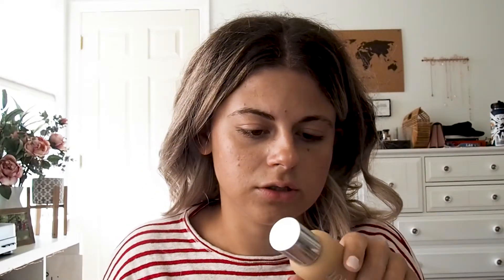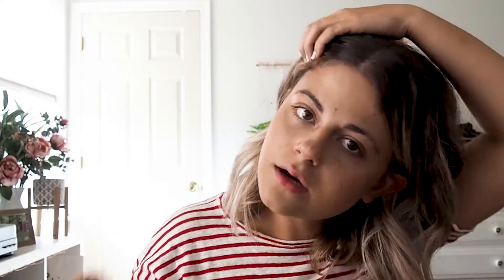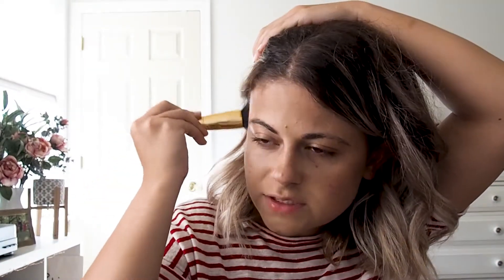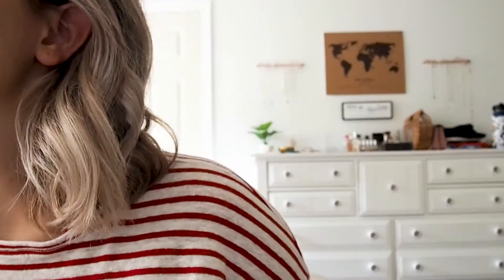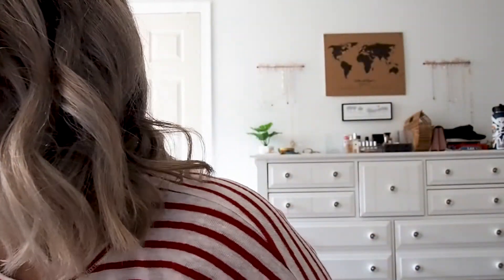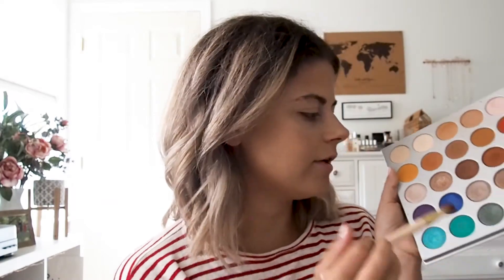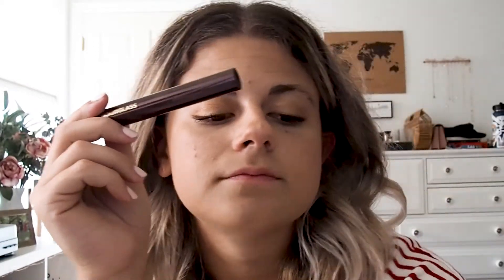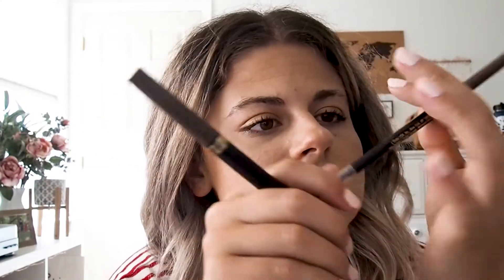Get Ready With Me and An Update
My favorite go to summer, glowy make-up look as the season comes to an end.  But let's be real, I'll be wearing this long past summer!  I am so happy that I am redoing this whole YouTube thing on my own terms.  I can't wait to create and share with you all!

Products Mentioned:
Clarisonic Mia 2 Facial Cleansing Brush ($170)
Tata Harper Clarifying Cleanser ($68)
Drunk Elephant Lala Retro Whipped Cream ($60)
Supergoop! Unseen Sunscreen Broad Spectrum SPF 40 ($32)
L'Oreal True Match Lumi Natural Glow Enhancer 903 ($15)
Dior BACKSTAGE Face and Body Foundation 2WO ($40)
RMS Beauty Un Cover-Up Concealer/Foundation 22 ($36)
NARS Soft Matte Complete Concealer ($30)
Glossier Stretch Concealer ($18)
Chanel Soleil Tan De Chanel Bronzing Makeup Base ($50)
Hourglass Ambient Lighting Powder in Dim Light ($46)
Physicians Formula Butter Bronzer in Bronzer ($15)
Morphe Jaclyn Hill Eyeshadow Palette ($38)
Lancome Monsieur Big Waterproof Mascara ($25)
And each of their formulas have their own mini!
L'oreal Brow Stylist Definer Brunette ($9)
L'Oreal Brow Stylist Shape and Fill Pencil Brunette ($10)
Glossier Boy Brow Brunette ($16)
Hourglass Arch Brow Volumizing Fiber Gel in Warm Brunette ($28)
Physicians Formula Butter Highlighter in Rose Gold ($11)
Chanel Rouge Coco Ultra Hydrating Lip Colour in 406 Antoinette
(404 Julia is not made anymore and this is the closest color I could find!)